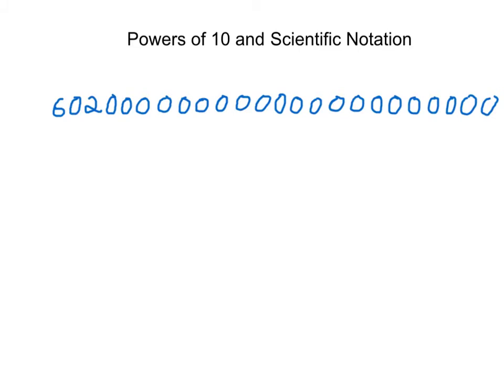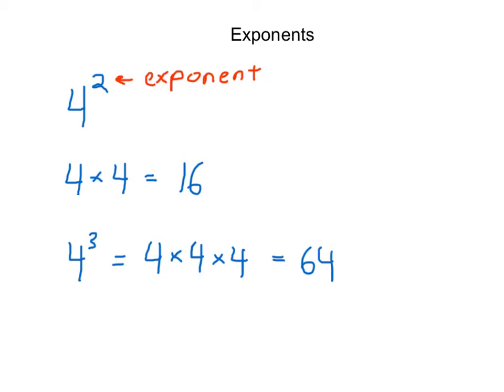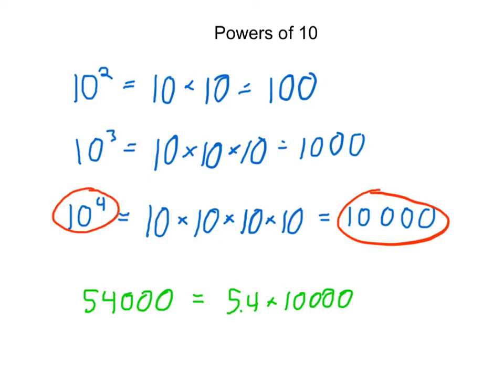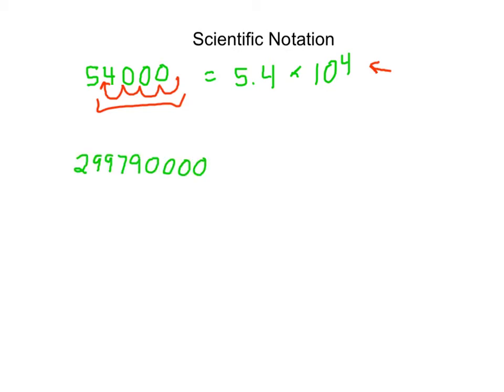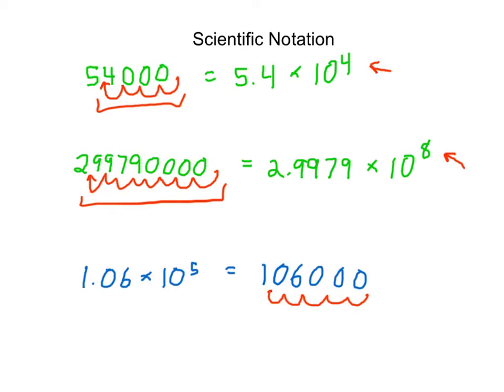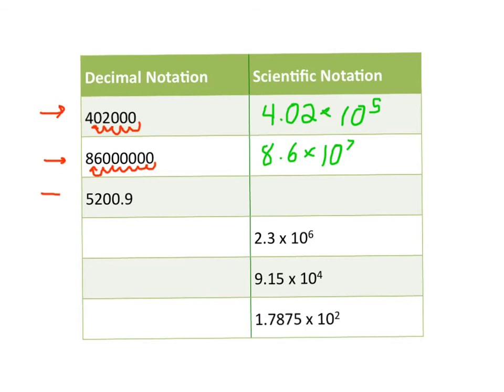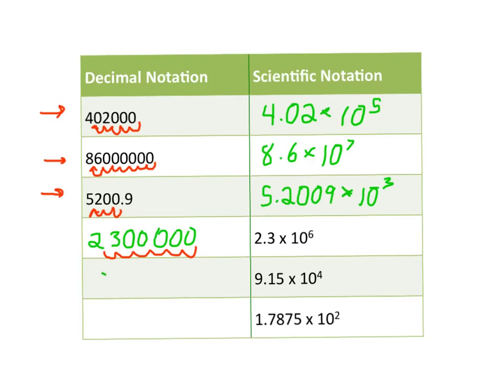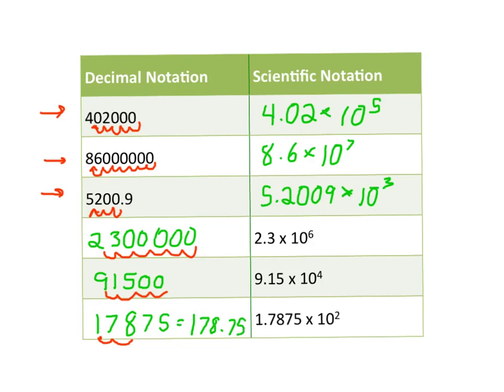Scientific notation 1